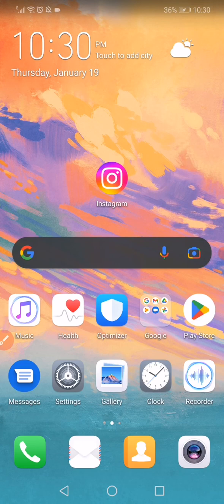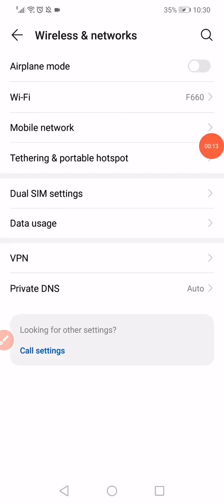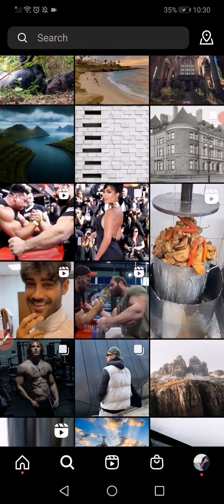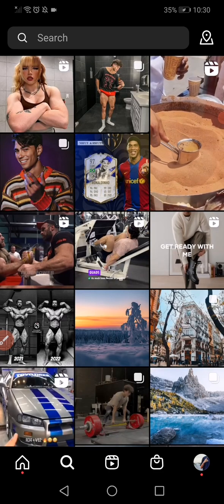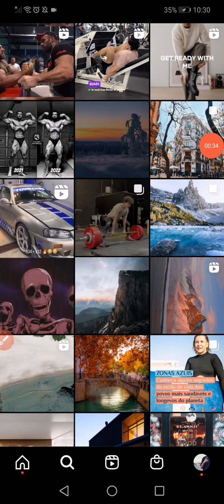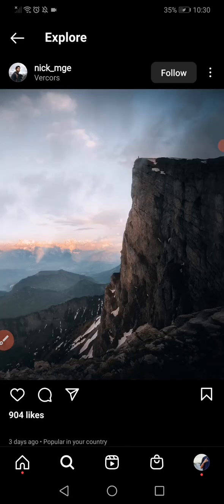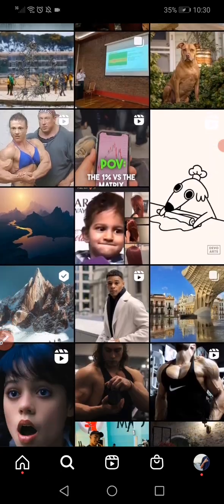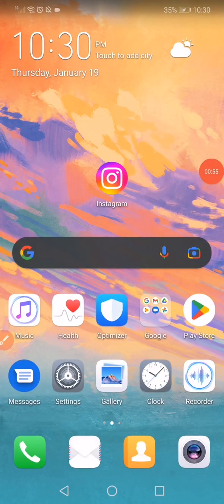How To Reset Your Instagram Explore Page on Android and IOS iPhone 2023